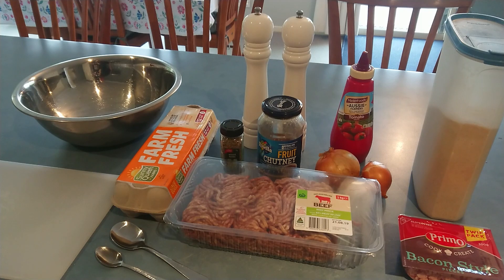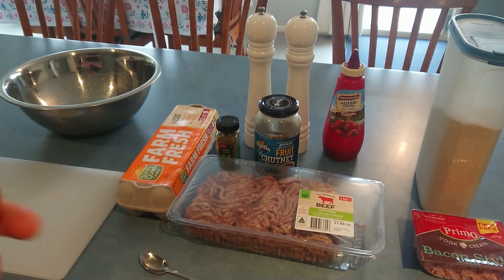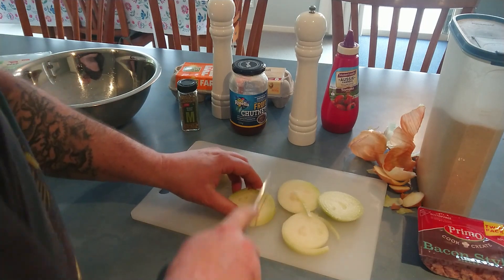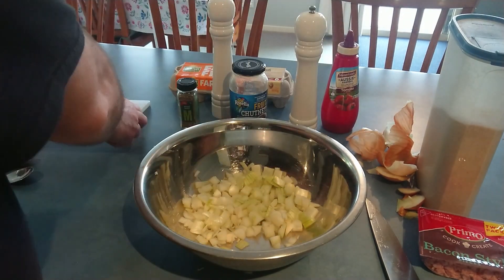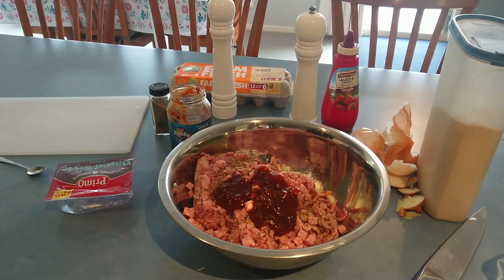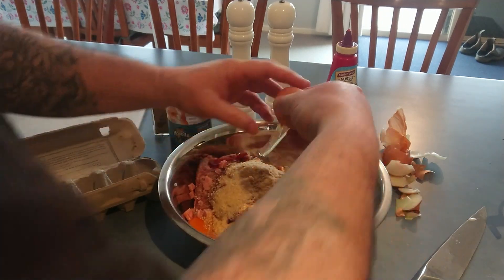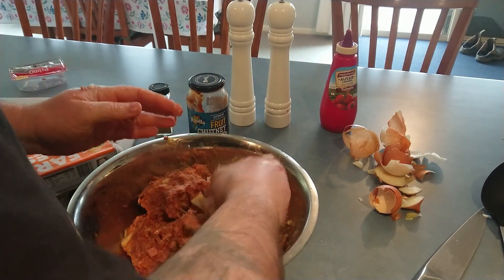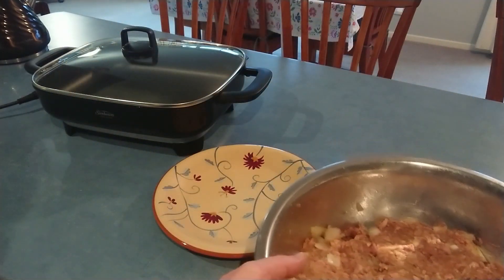Cooking with Daz #5 - Beef & Bacon Patties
Home made beef and bacon patties with veggies. A real comfort food to celebrate the end of winter!